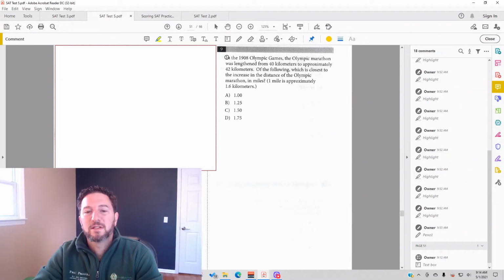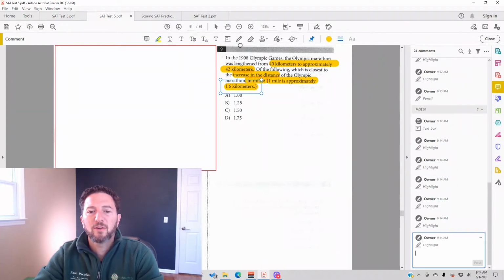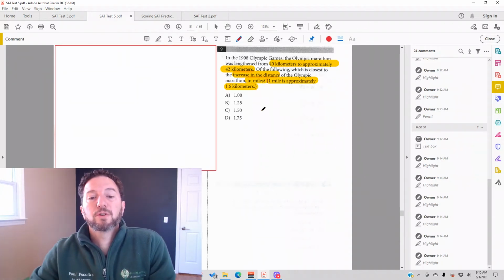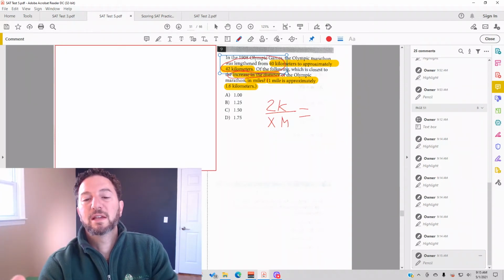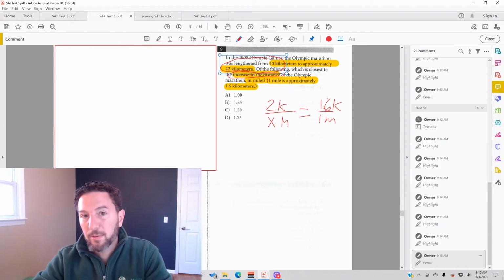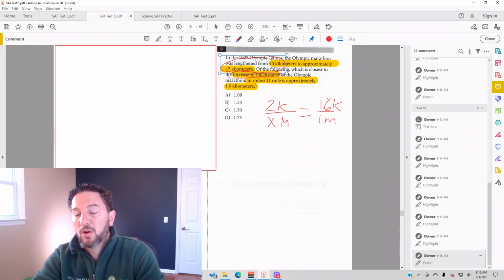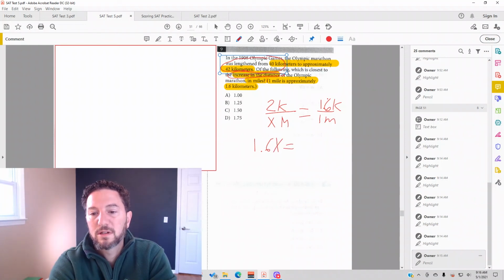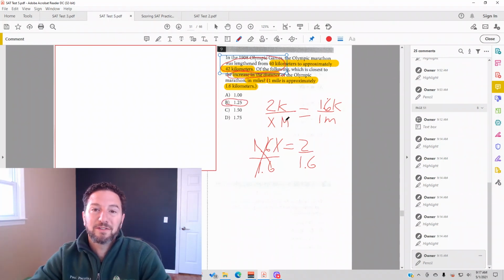SAT Math, Test 5, Section 4, Number 9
Kilometers vs miles, and the increased length of the 1908 Olympic marathon